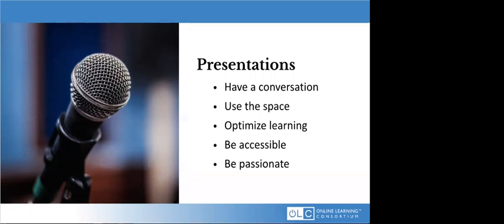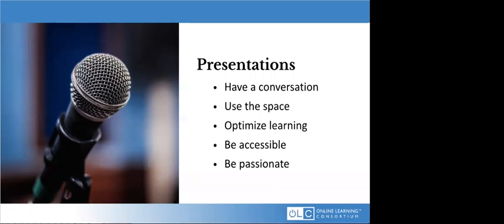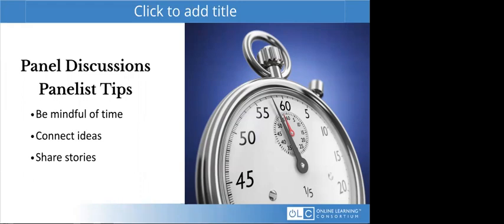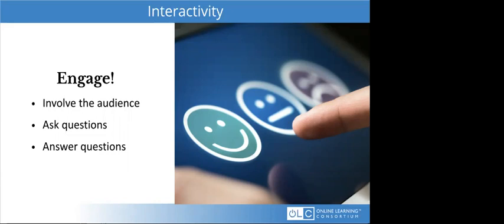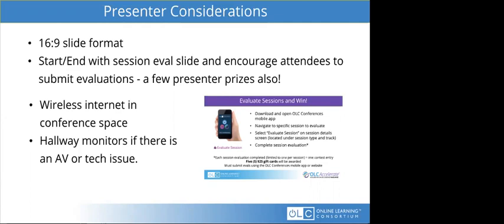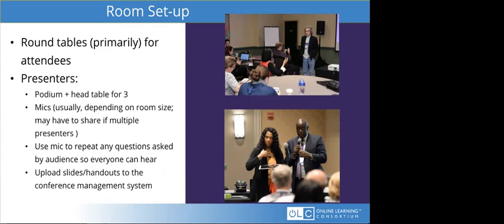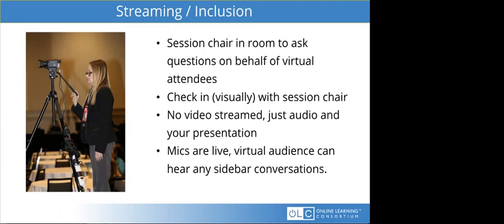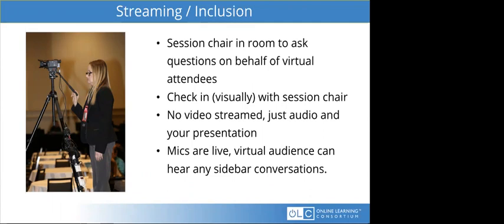Education Sessions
Presenters: Megan Kohler, Doug Geier

Overview:  Education Sessions are often the most popular session format for conference presentations. While the general format has stayed the same, many of the practices around this style have evolved to enhance engagement, create clearer messages and provide an overall smoother delivery. In this 30 minute webinar, we’ll discuss some of the most effective strategies and techniques for high-quality presentations.